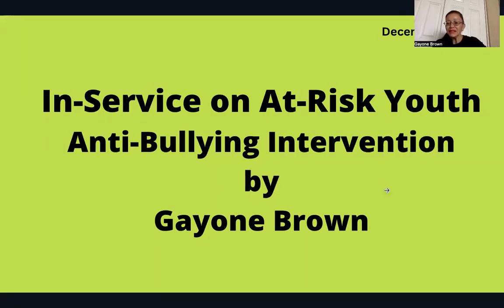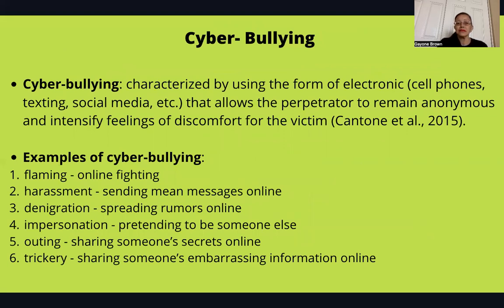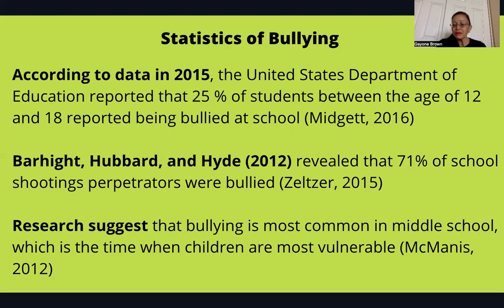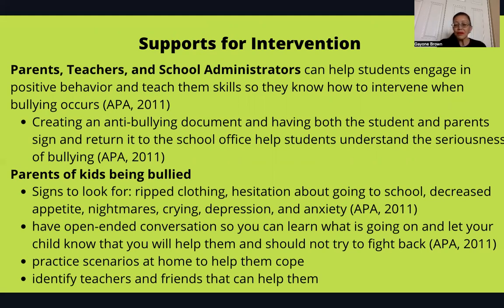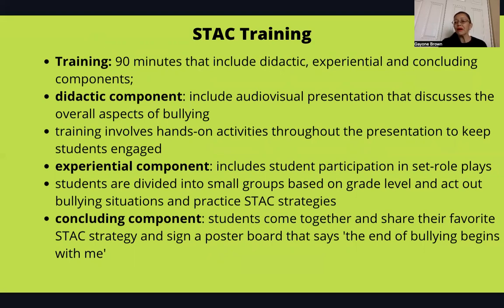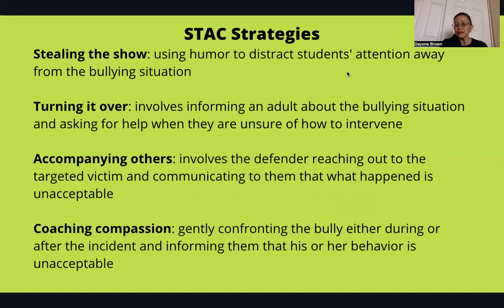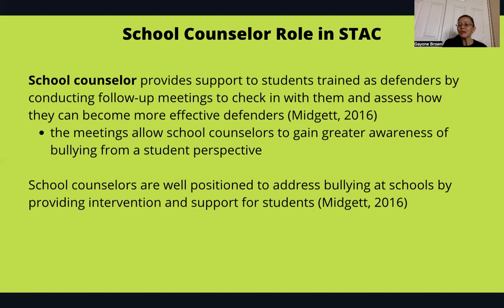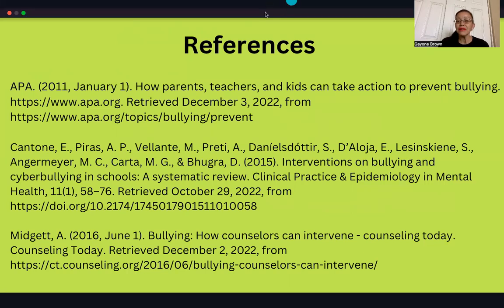Anti-Bullying Intervention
PPS62010: School Safety course at AIU - this is the final assignment for the course.  I am a student.